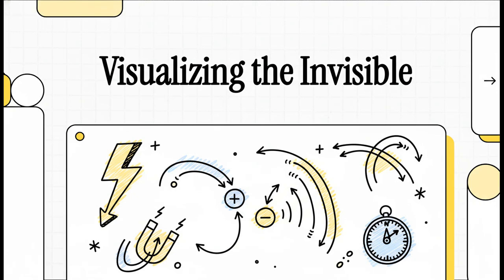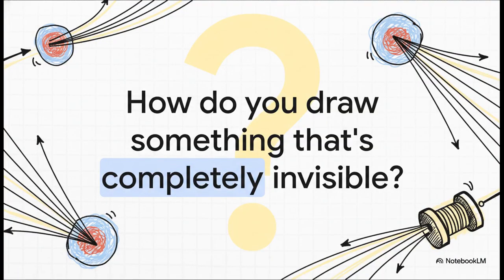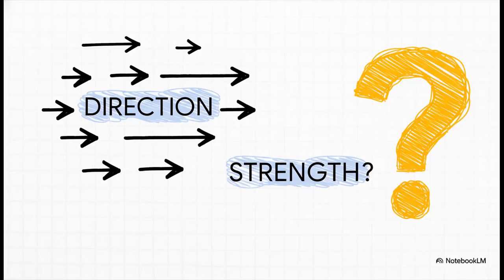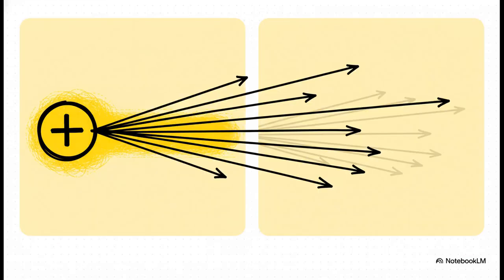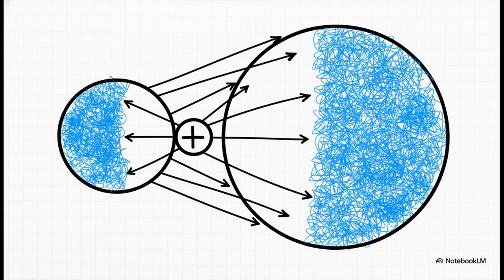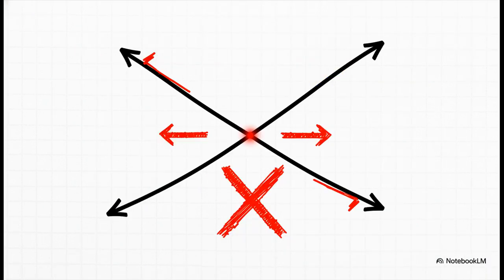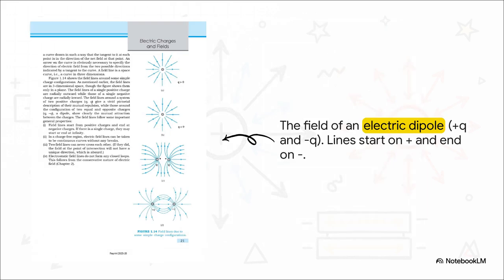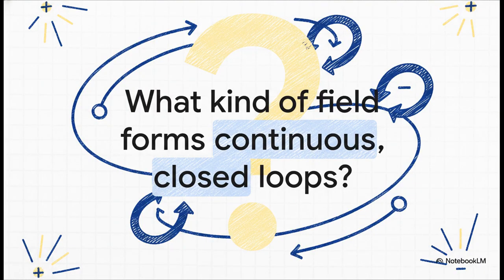Class-12-Physics-1-Electric Charge-1.7 Electric Field Lines (English)